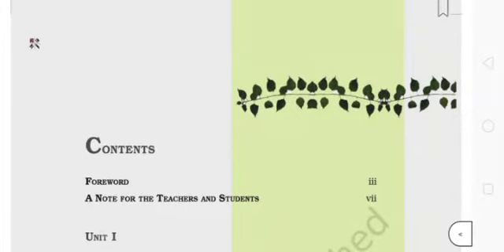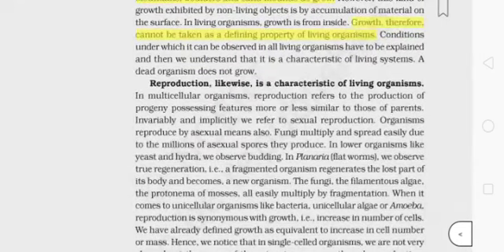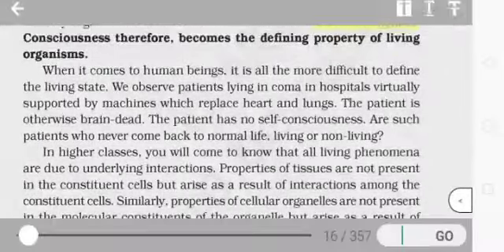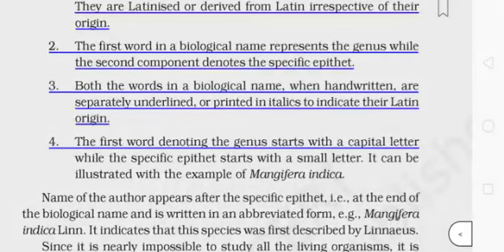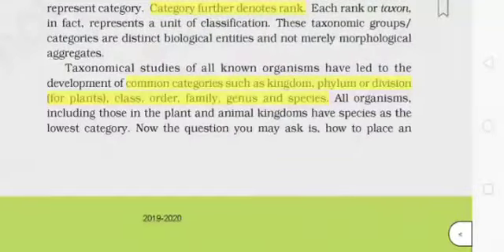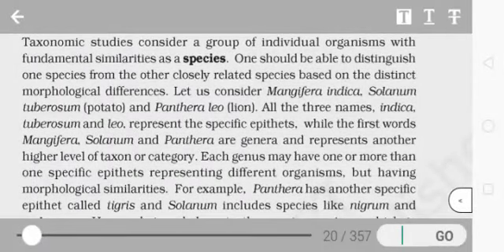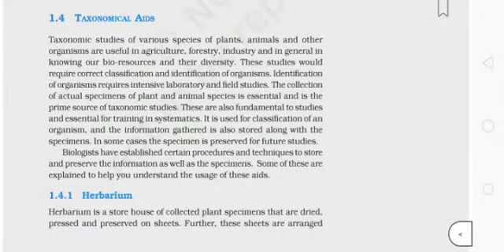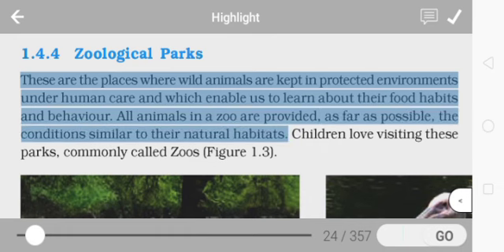#1 THE LIVING WORLD | Ncert line by line | BIOLOGY |Class 11| Crash course | Sprint